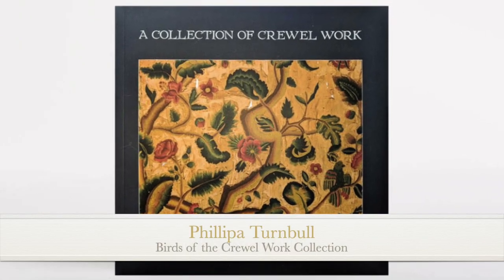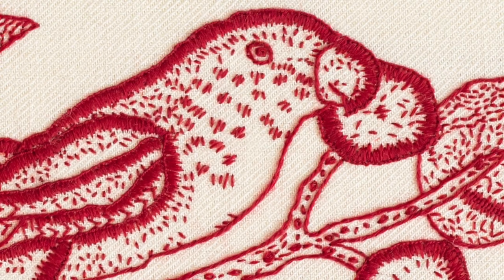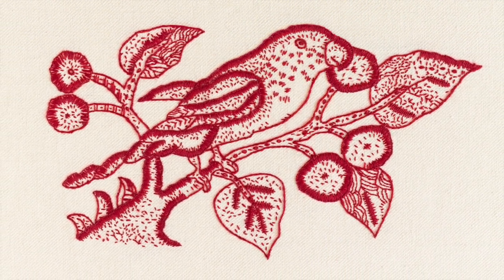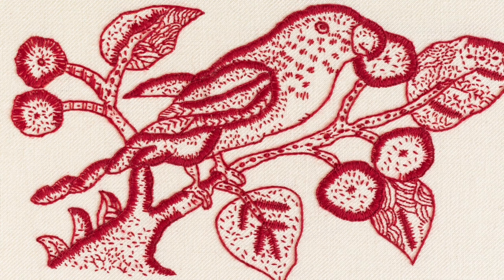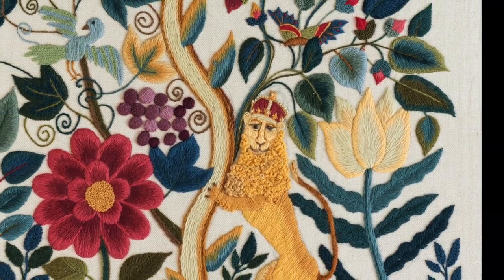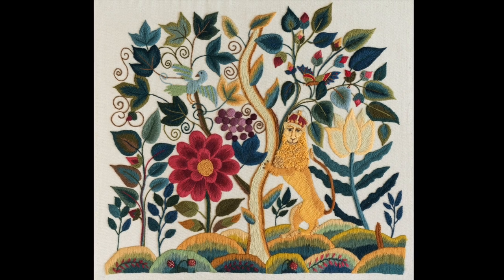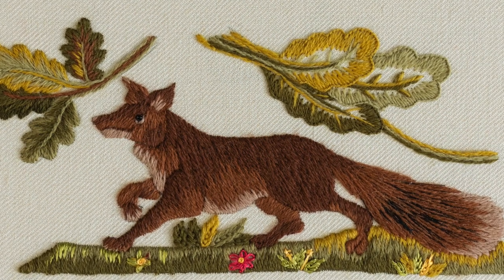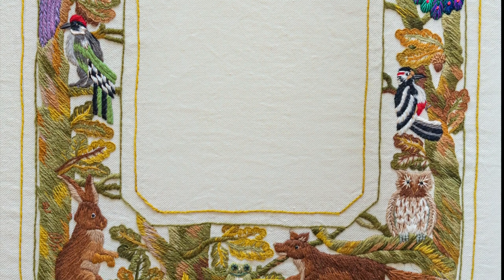Sunday Antique Crewel Work Collection Video #24 - Birds of the Crewel Work Collection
Today Phillipa shows us the birds of the Crewel work Collection.

From the Redwork Parrot and Nuthatch of the 1650 Altar Frontal to the tumbling bird of the Restoration Pillow through to the Arts and Crafts designs of the late Victorian era featured in the Aesops Fables Frame.

You can read more about The Crewel Work Company’s antique textile collection in A Collection of Crewel Work book available from our